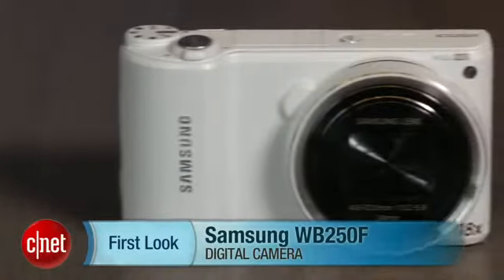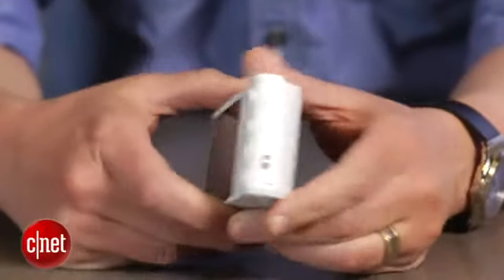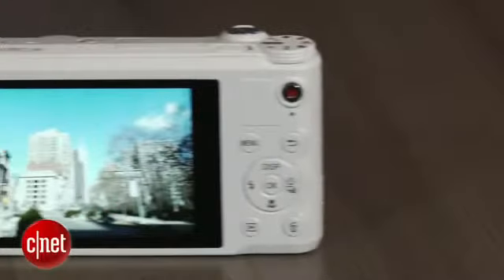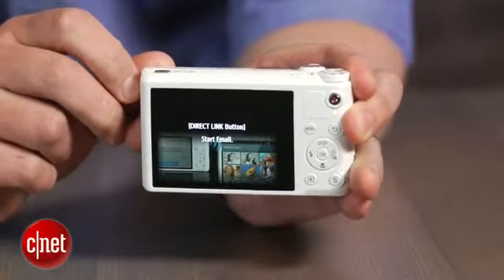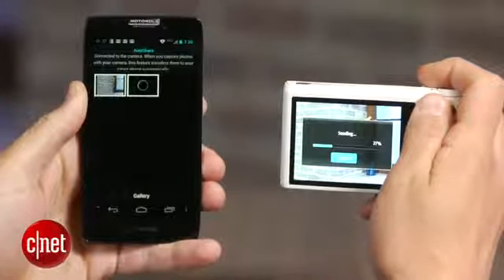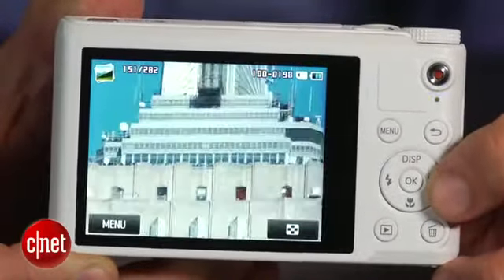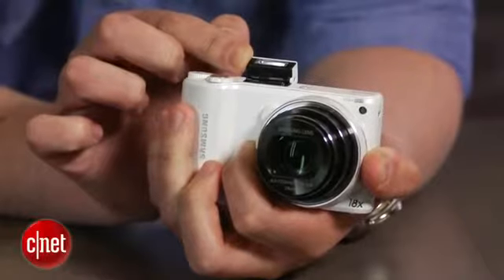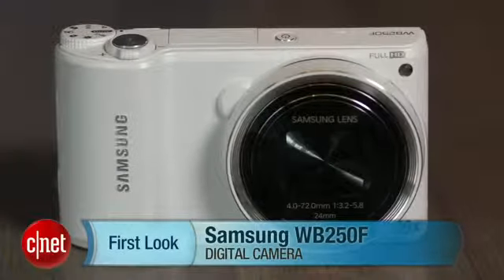Samsung's WI-FI-Enabled WB250F camera is an able smartphone companion